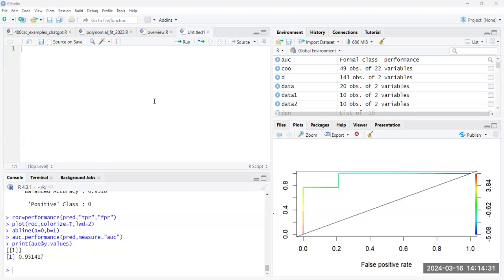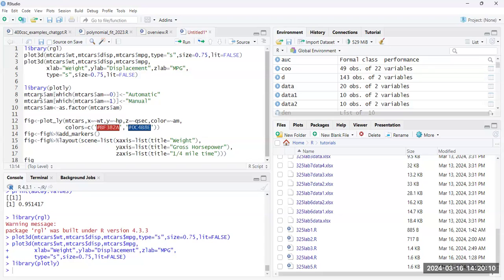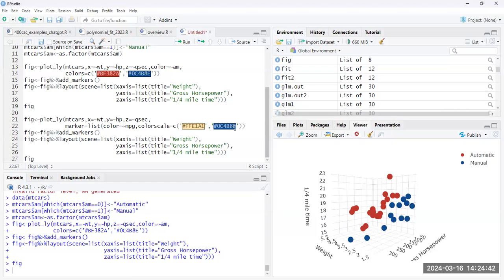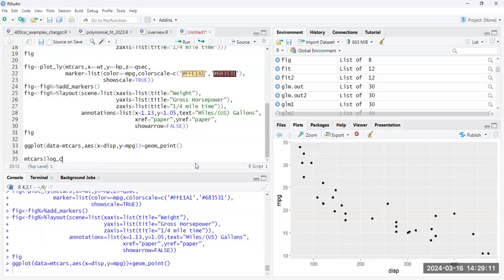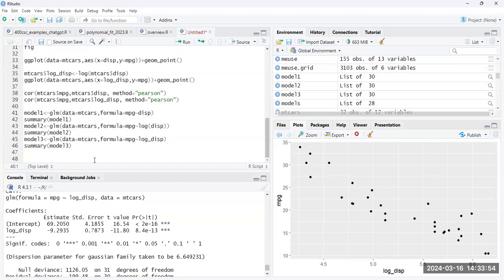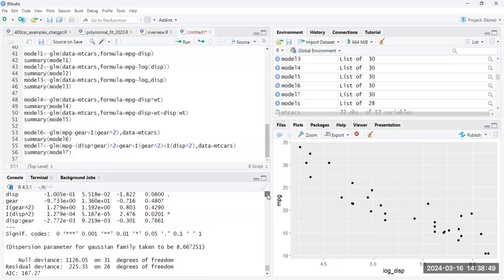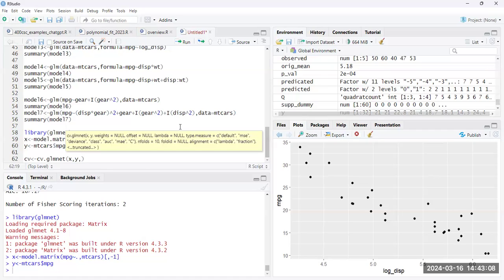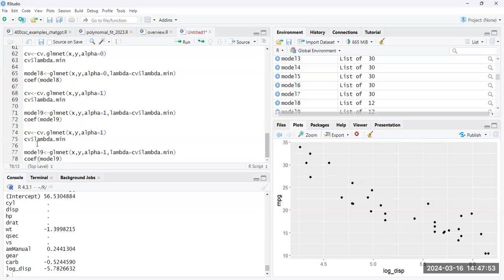Applied Statistics with R: Tutorial #19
In this video, we revisit plotting variables in 3D the rgl and plotly packages. We look at transformations of variables and including transformed variables  and interaction terms in regression models. We then also consider penalized regression: ridge, LASSO and elastic net and discuss using LASSO as a method of variable selection for input into other models.